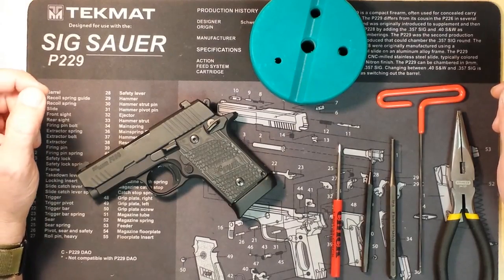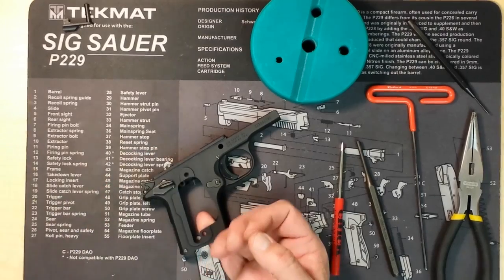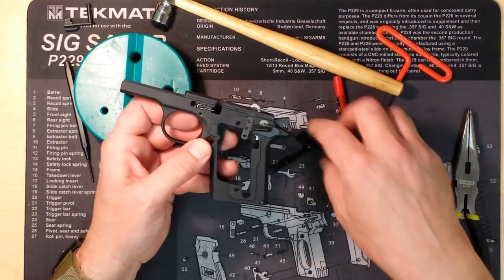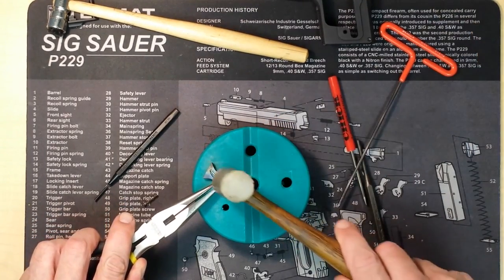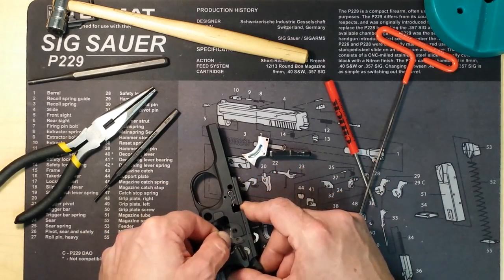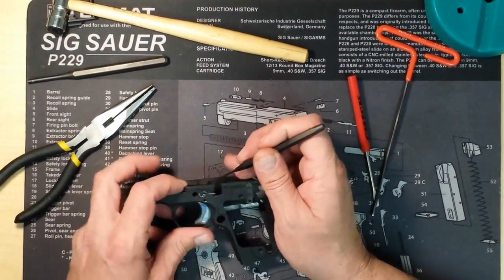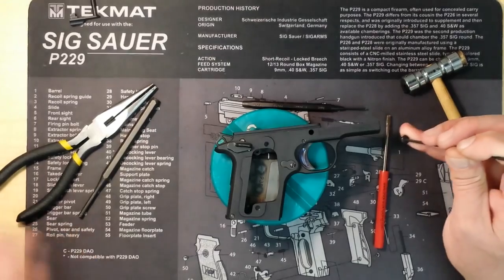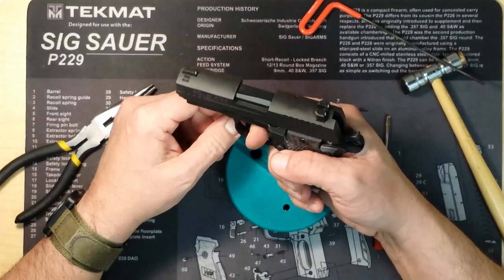Installing trigger for Sig Sauer P238/P938 and Colt Mustang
This precision CNC machined trigger is held to tolerances much tighter than that of the stock triggers which translates to  superior tension and control. IDP Tactical triggers are manufactured in 100% domestic nickel stock heat treated. We offer 2 different types of finish for the aluminum trigger: Black and Nickel Plated. And 2 different types of finish for the titanium trigger:  Raw Titanium and Titanium Rainbow (flame treated).